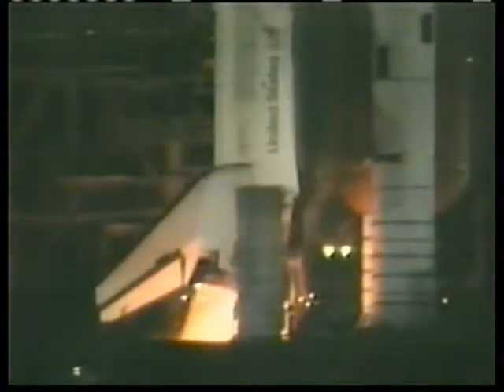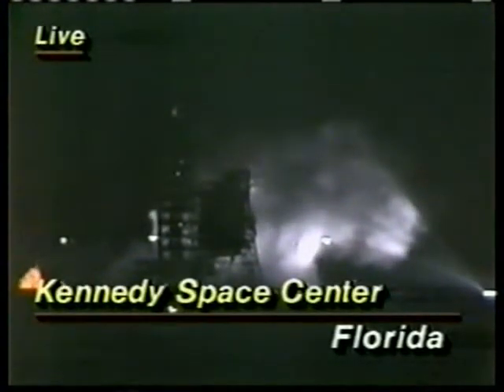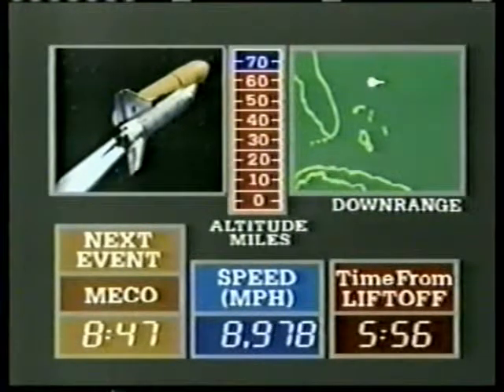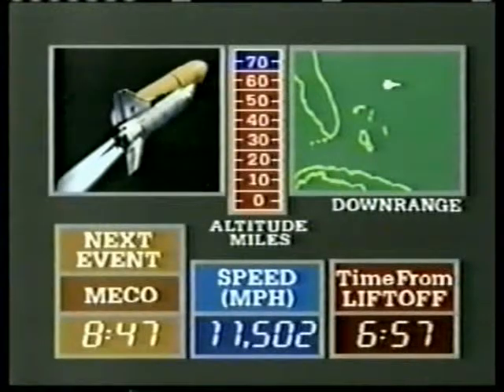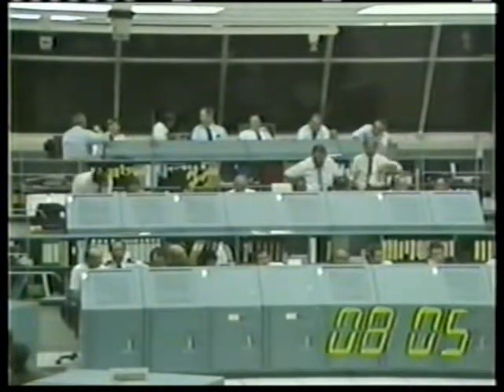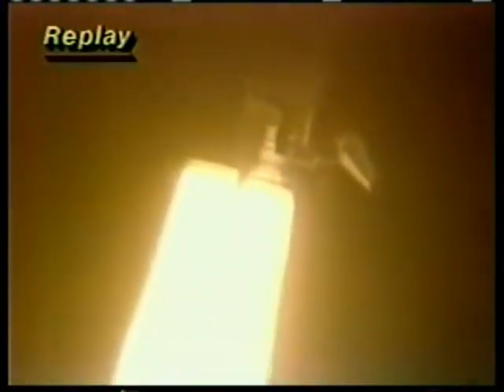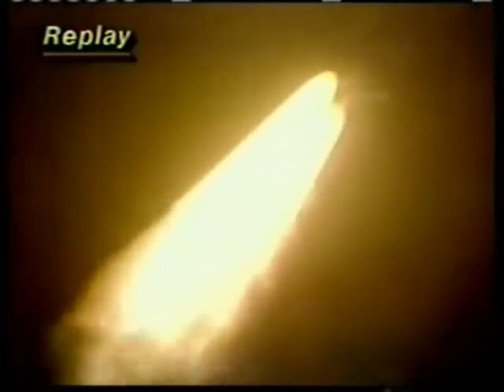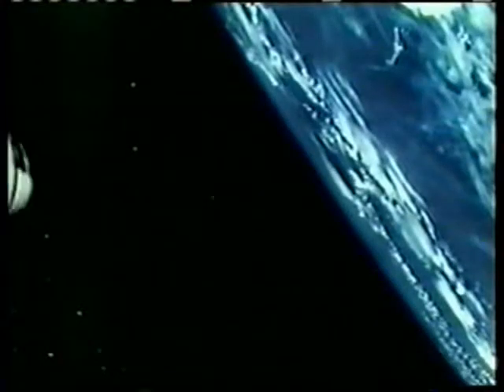NBC,ABC & CBS News Coverage of STS-8 Part 4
From August 30th 1983 NBC,ABC & CBS  News Covers the 8th Space Shuttle Launch.
Reporting From the Kennedy Space Center : Morten Dean.
The STS-8 Crew:

Commander : Richard H. Truly

Pilot :Daniel C. Brandenstein

Mission Specialist 1: Dale A. Gardner

Mission Specialist 2: Guion S. Bluford, Jr.

Mission Specialist 3 :William E. Thornton